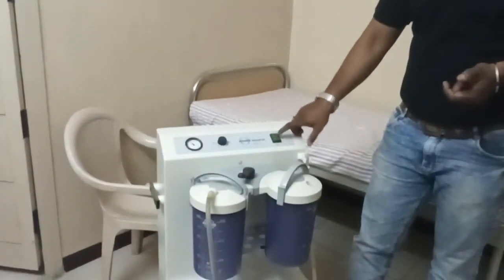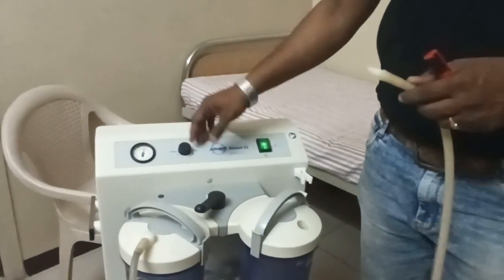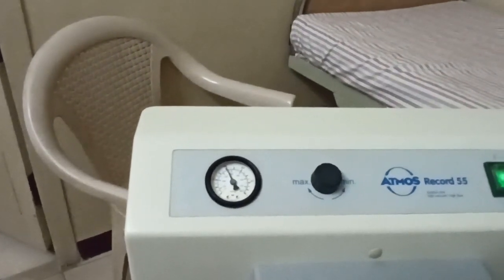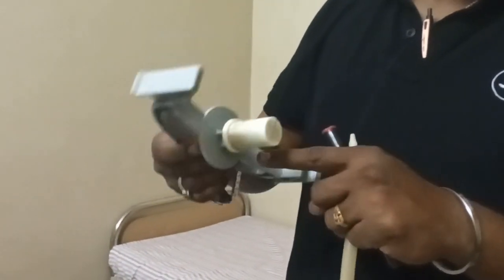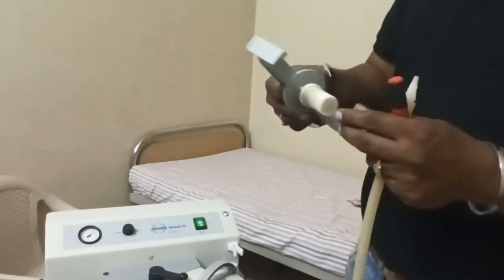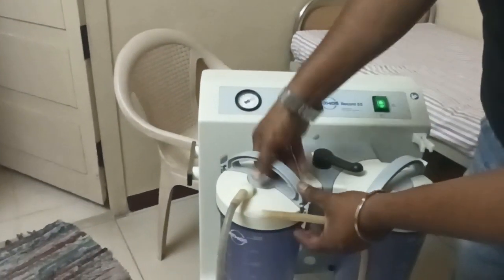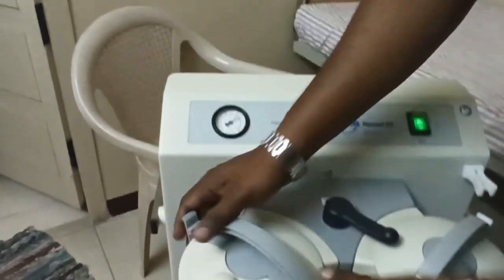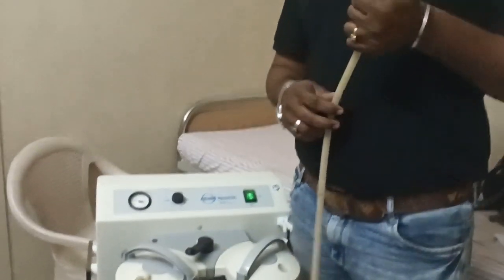Atmos Record55 suction -no suction or no power issue and its solution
In this video I demonstrated about ATMOS RECORD 55 no suction  issue and its solution.

atmos suction
atmos suction issue
Atmos suction poweroff
atmos suction switchoff